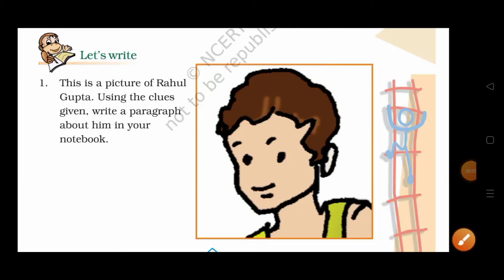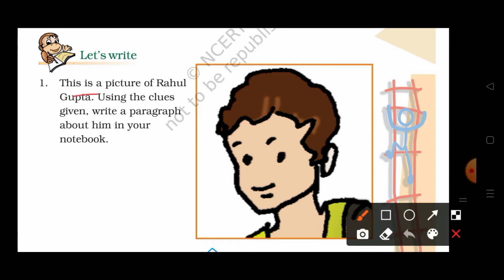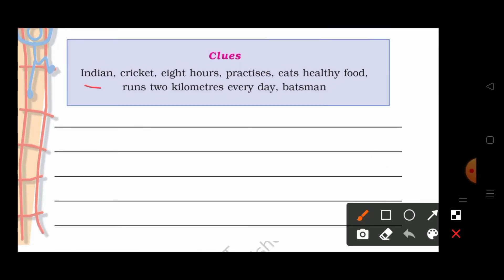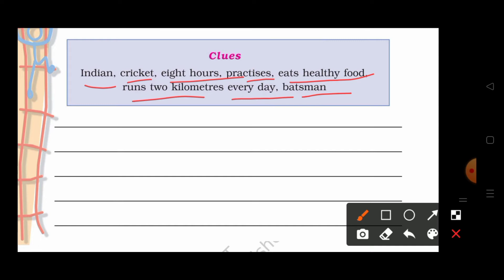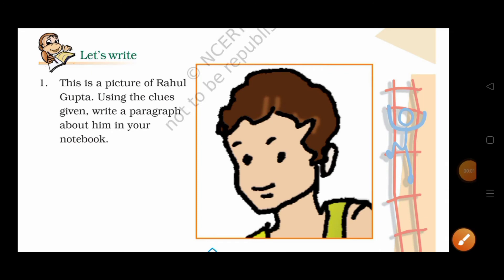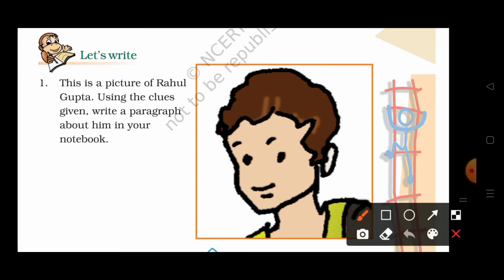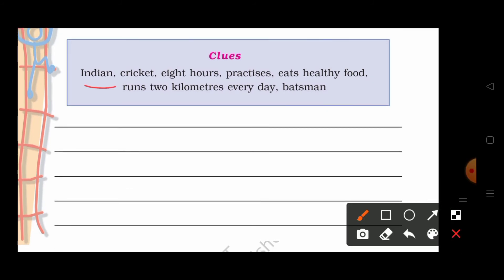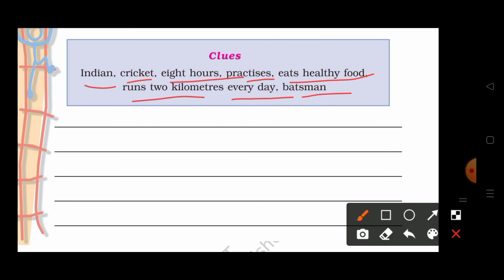Class -4: Nasruddin's Aim: Book Exercise